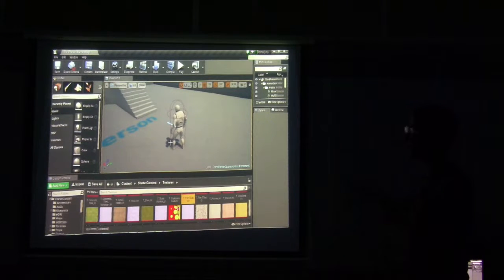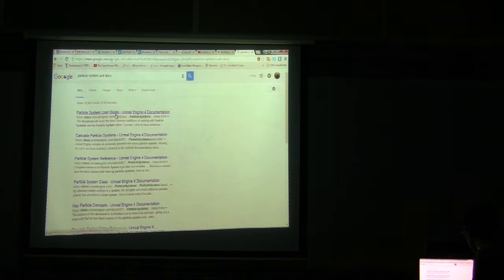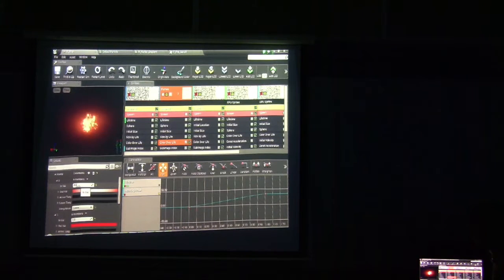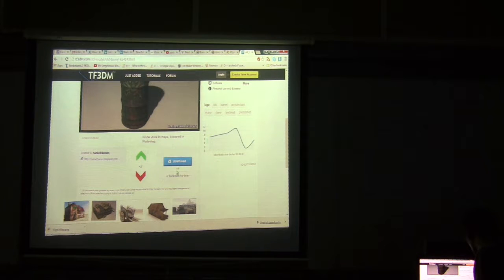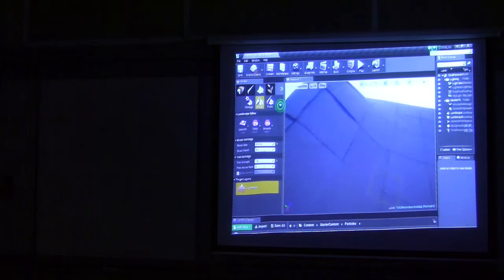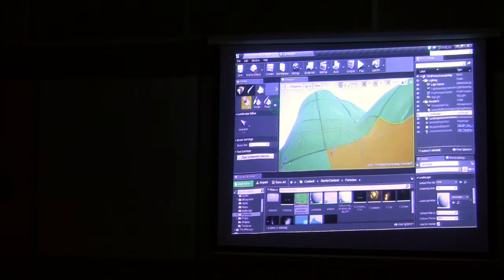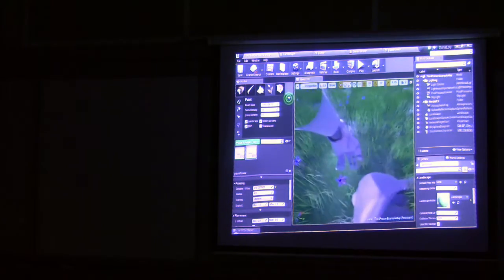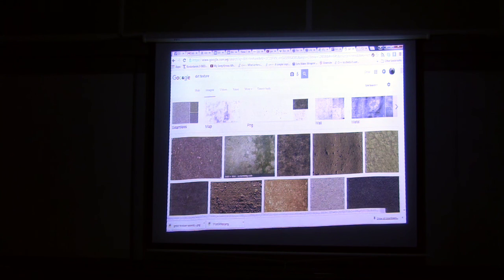Game Dev Workshop Fall 2015 - Ep7.0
Nov. 2nd, 2015